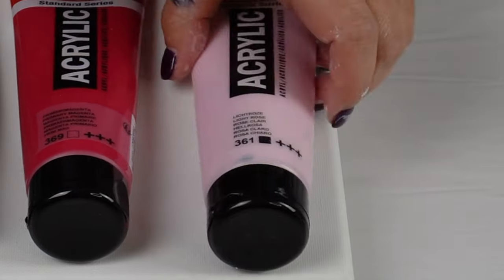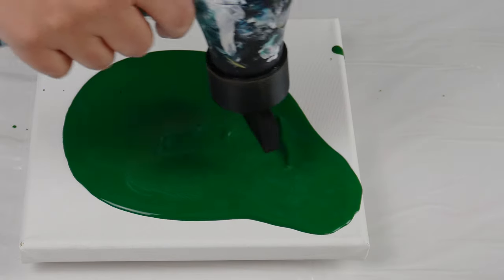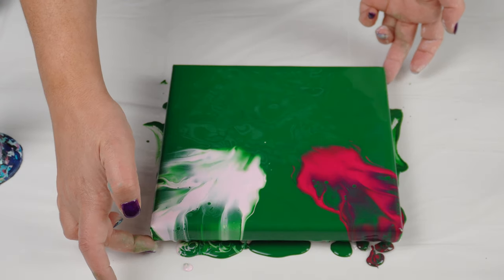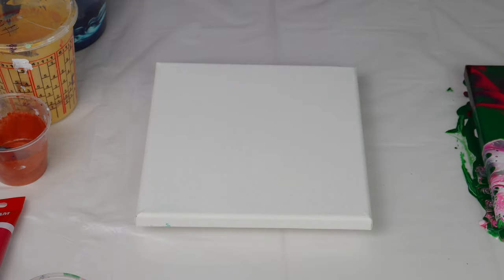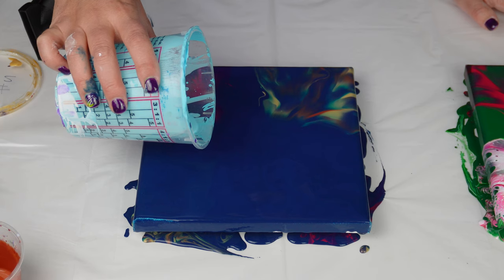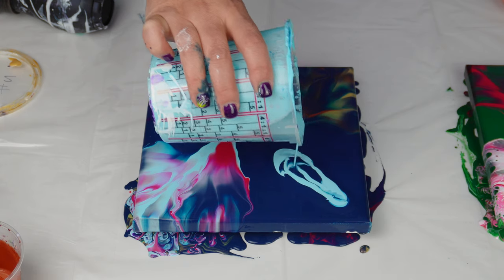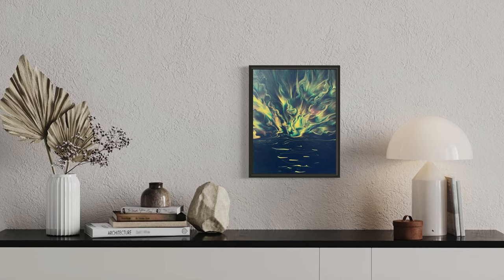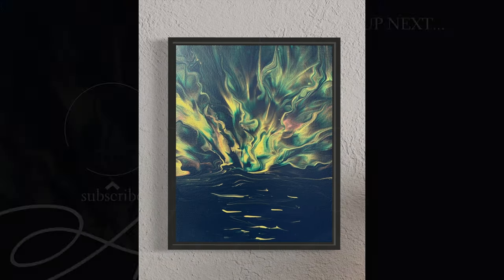Layering Transparent and Opaque Acrylic Paints - Working with Complimentary Colors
Avoid scraped canvases and muddy results in your acrylic pour paintings by understanding transparent and opaque paints. Getting great results has a lot to do with the order in which you layer your paints.

The opacity, or hiding strength, basically has to do with how the paint color interacts with light.

OPAQUE paints are more reflective - not necessarily shiny - but they will reflect the color instead of allowing the light to pass through. In other words, opaque paints will color and hide whatever is beneath it, either the canvas or other colors of paint.

TRANSPARENT paints, also known as translucent paints, allow more light to pass through them so you can see what is underneath. The greater the transparency of a paint, the more you will be able to see through it.

So what does that have to do with complimentary colors? Everything! If you've been an artist for any length of time,  you probably figured out that combining complimentary colors will give you brownish or grayish results. So if you layer two complimentary colors on top of one another and the one on top is transparent, you can probably guess that you are going to get muddy results because the light is going to reflect off the color beneath it, passing through the transparent color and changing the color your eyes see.

Sounds simple, right? If you said "NO" your're not alone! I get so many questions about transparency and opacity of paints, so I thought I'd create another video explaining what I've learned.

Colors are all mixed with Olgs Soby's group 2 pouring medium.

My favorite Dutch Pour Hair Dryer
Amsterdam Primary Magenta
Amsterdam Deep Gold
Amsterdam Copper
Amsterdam Titanium White
Amsterdam Sky Blue Light